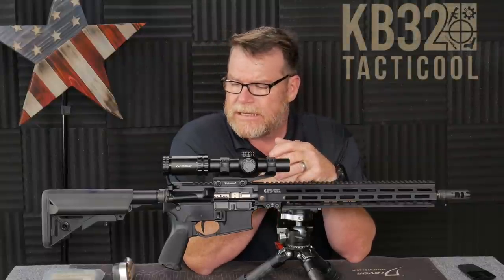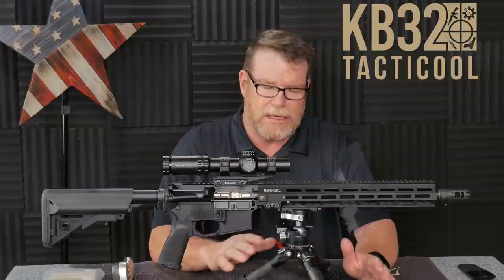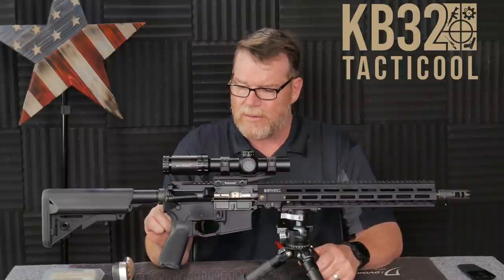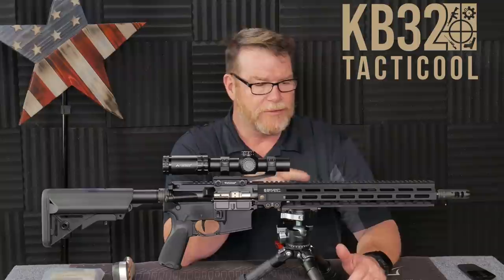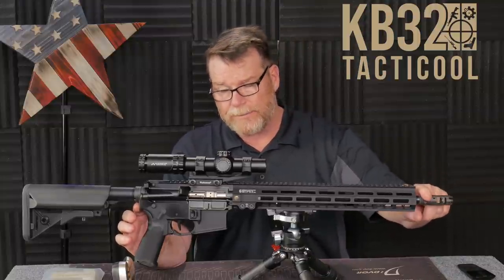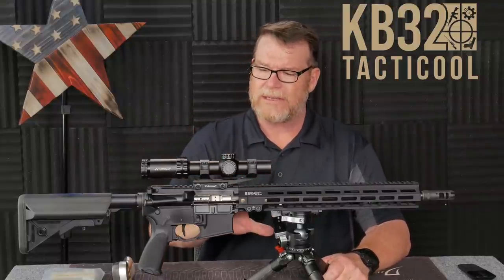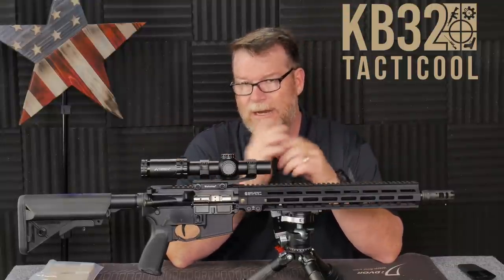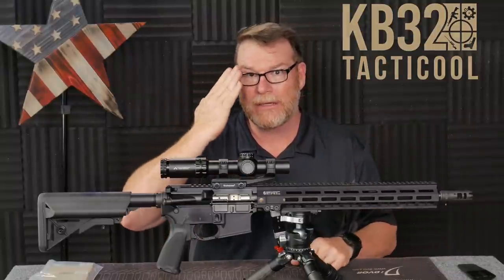Build Concepts and How I come up with Them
Fair Use: In the rare instance I include someone else’s footage it is covered in Fair Use for Documentary and Educational purposes with intention of driving commentary and allowing freedom of speech. Always trying something new, this is the new concept description before we go out and see how accurate it is.